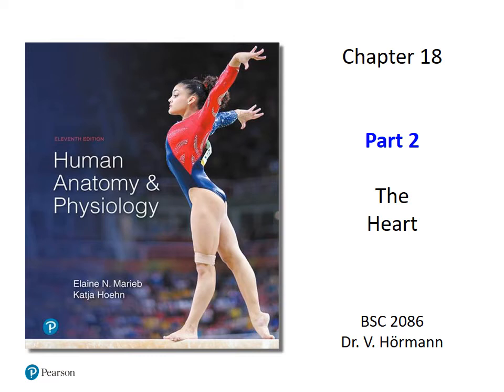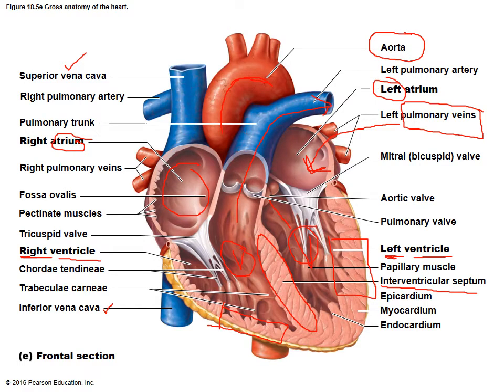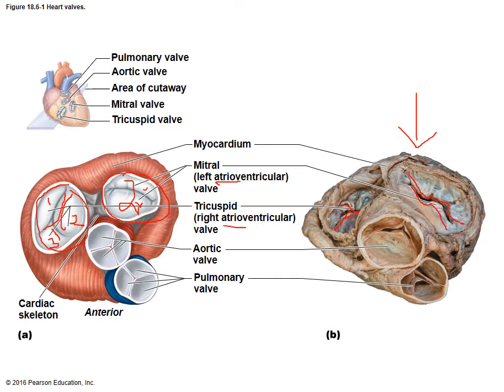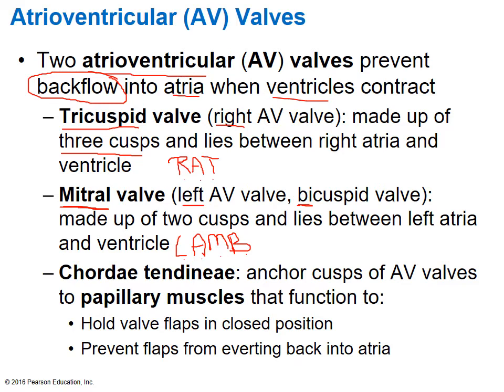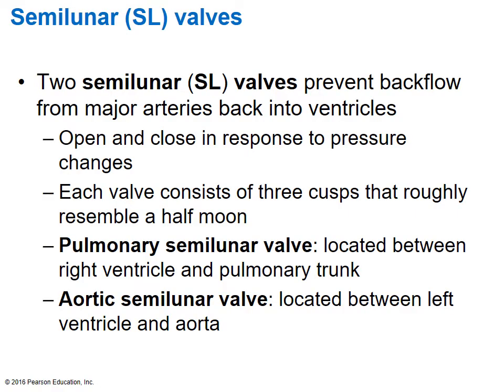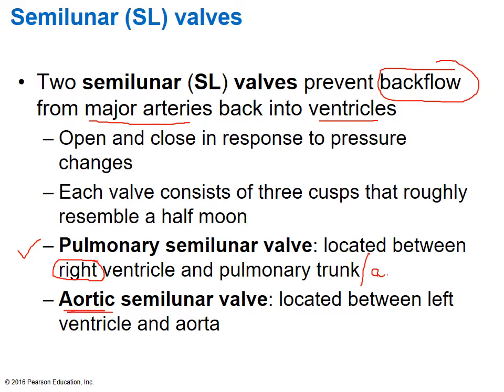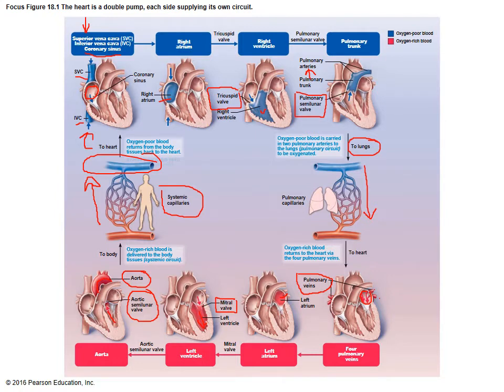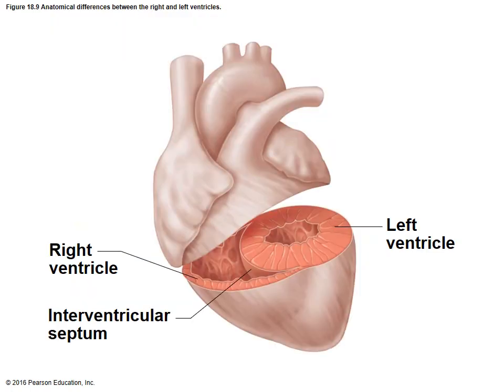(FAU BSC 2086) Chapter 18 The Heart Part 2